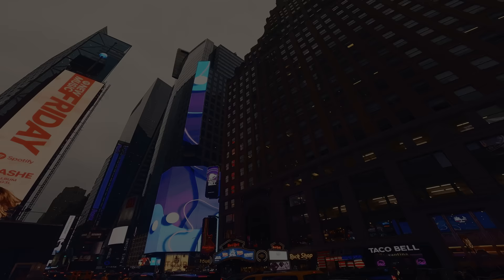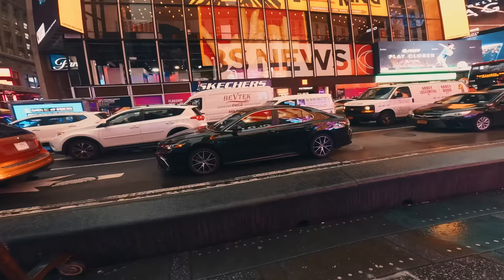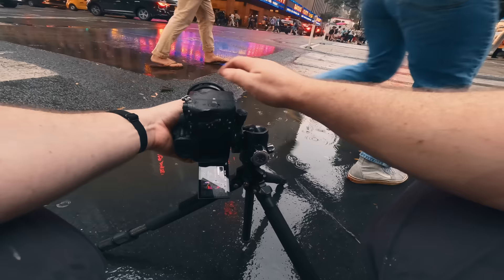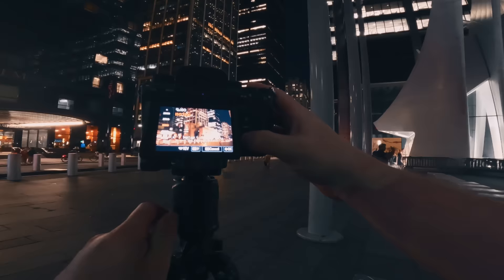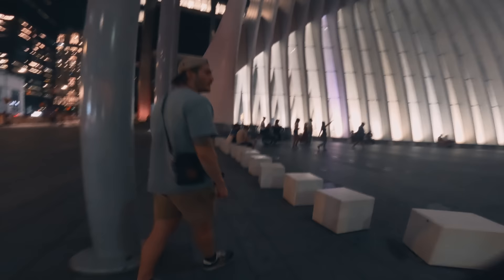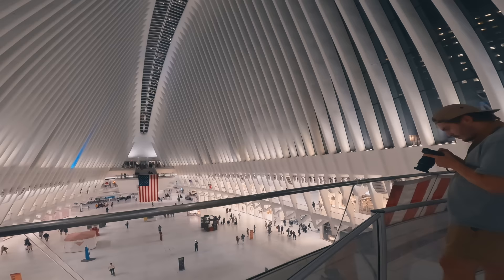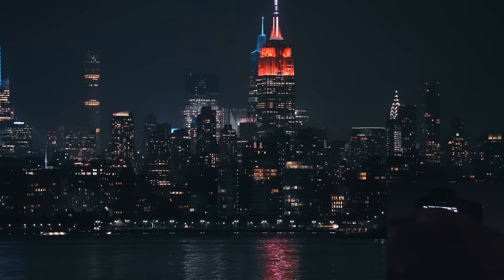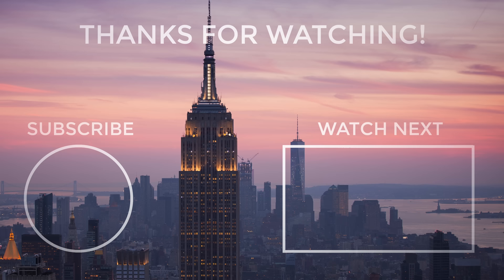How to Photograph Cities at Night | POV Photography in New York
This video takes a sharp departure from landscape photography, and I get out of my comfort zone with some cityscape photography in New York City. We also explore timelapses, abstracts, and various creative techniques. This video was filmed in a POV style, so you can see my thought process while composing and all of my techniques! I really hope you enjoy this one.

0:00 Time Square Abstracts
1:57 Time Square Timelapse
3:16 Timeblend
3:35 Radio City Music Hall
4:50 Abstract Night Building Details
7:09 Uh Oh
8:18 Oculus Abstracts
9:27 Night Cityscape Long Exposures
12:54 Final Thoughts

My Favorite Filters
Kase Filters

New Lav Mic
Hollyland Lark Max

My Cameras
Photography Camera
Video/Timelapse Camera
Chest Vlog Cam
New Mini Vlogging Cam

My Lenses
Walk Around Lens
Wide Lens

Other Cool Photo Stuff
Photo Storage

Car Camping Stuff For Roadtrips
Window Shades
Window Shades Back
Front Shade
Middle Curtain
Sleeping Bag
Car Fan
Battery Power
Backpacking Food (but tasty)